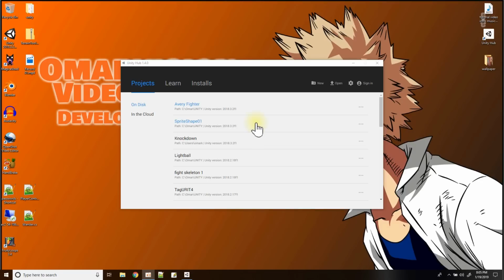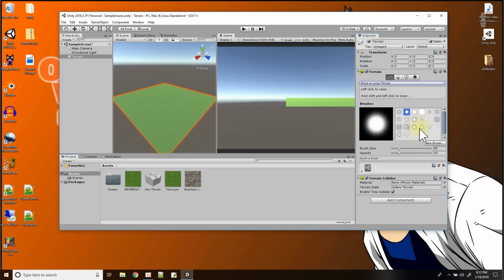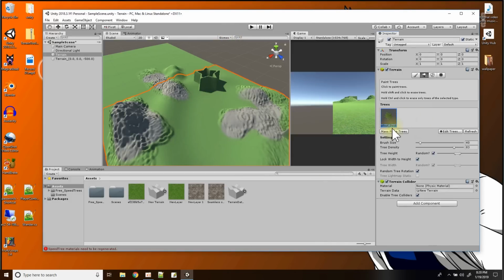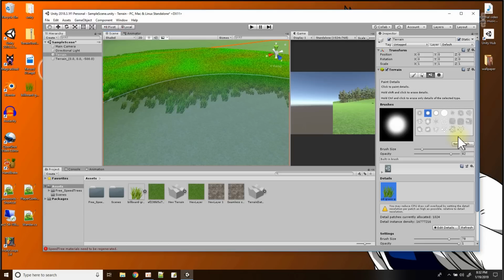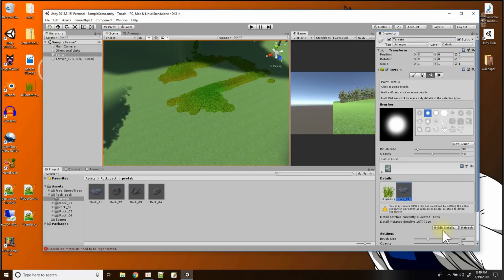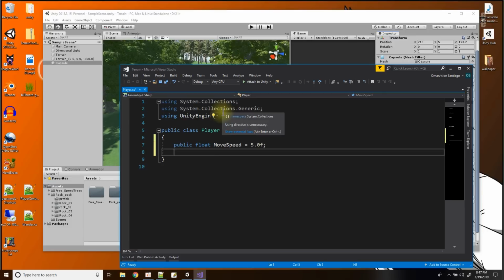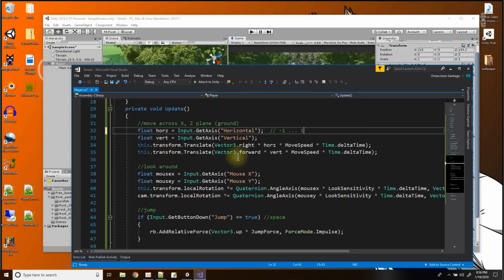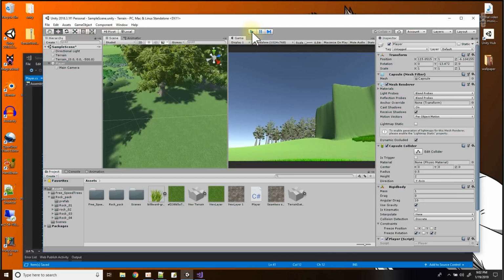The New Terrain Editor in Unity 2018.3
So the new Unity 2018.3 has some changes. The terrain tools is a little different. You may have to find the editor controls new arrangements. Watch this video to help learn the new terrain tool.

Baking... [ETA:...] -- you can temporarily stop it by making by un-checking "static" for the Terrain in the inspector window! you may also want to check this video to see how to stop the Baking ETA thing via project settings

* This tutorial video first goes over me using the "Unity Hub" - looks like its great for choosing the version of unity to open projects up in & for keeping up to date with the latest versions of unity
* Then the video goes into painting texture on the terrain. You can paint multiple layers of different textures.
* You can raise and lower the terrain. To lower the terrain use [shift] and mouse click
* you can add connected terrains to your existing terrain. That's new!
* you can stamp the terrain with a brush shape
* you can use your own images for terrain brushes. There's a new button "new brush"
* Then the video shows how to add "Speed Trees" to the terrain. Speed trees look very good and you can download some for free from the asset store
* You can paint the texture of grass on the terrain but even better you can add grass blades, that blow in the wind to the terrain using an image of grass blades you find on the internet.
* You can add rocks on other little mesh details by painting them on the terrain too using "Paint Details"